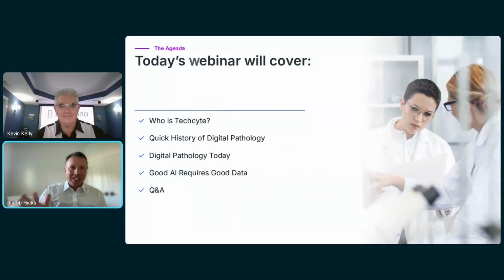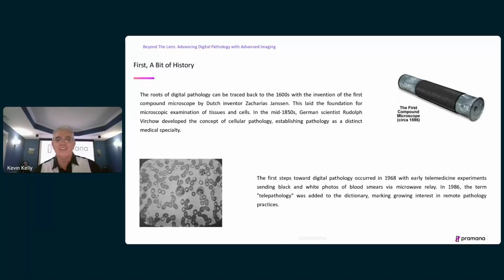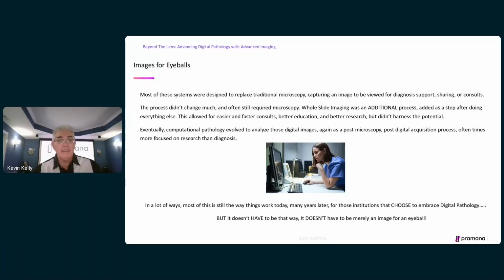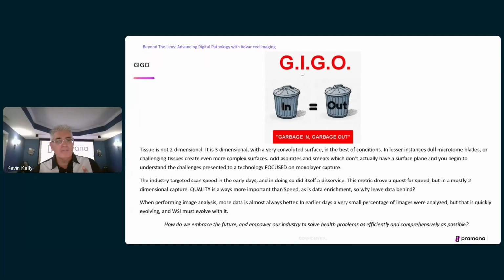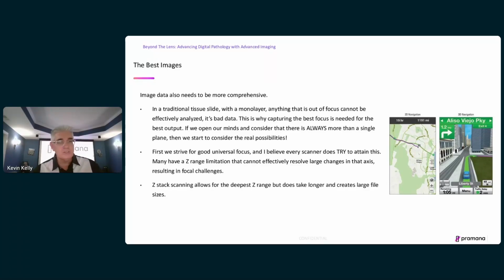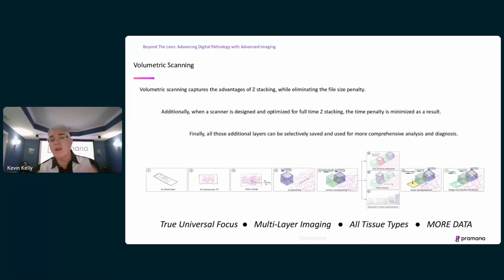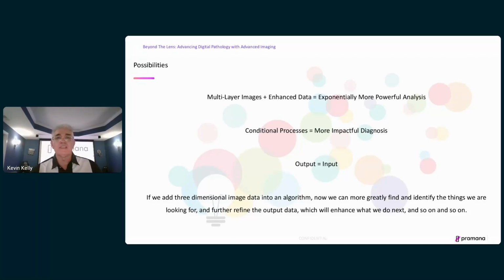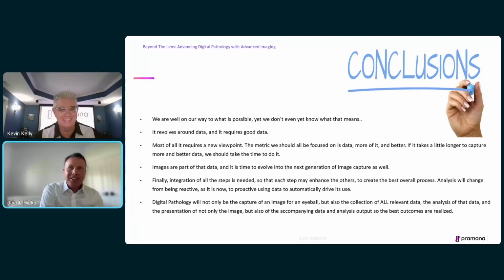Ep. 9 - Beyond the Lens: Advancing Digital Pathology with Advanced Imaging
This webinar was led by Kevin Kelly, Solutions Architect at Pramana.

In this webinar, you'll discover how cutting-edge imaging technology is transforming diagnostics and how these advancements revolutionize digital pathology, providing faster and more precise diagnoses.

The Highlights:
- Advancements in volumetric imaging
- Learn about multi-mode data enrichment
- Understand how these technologies enhance computational pathology and patient care

This product is for Research Use Only in the U.S.